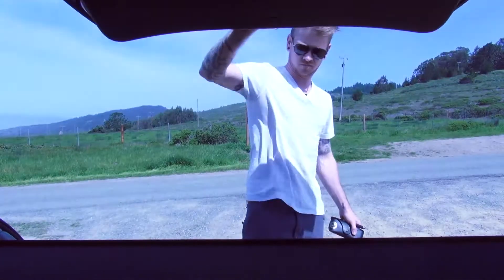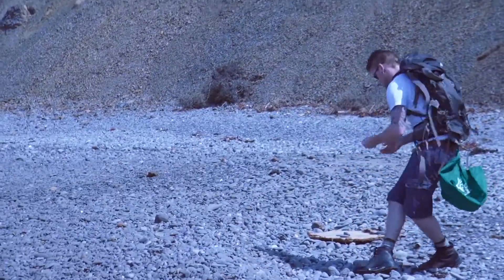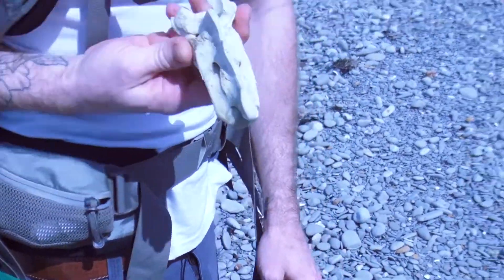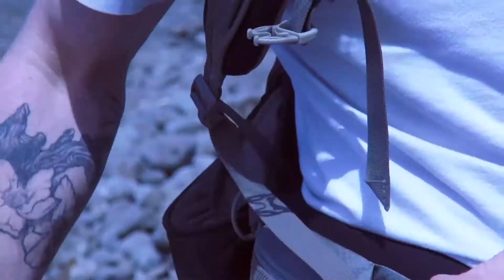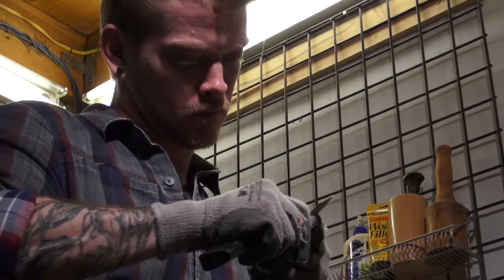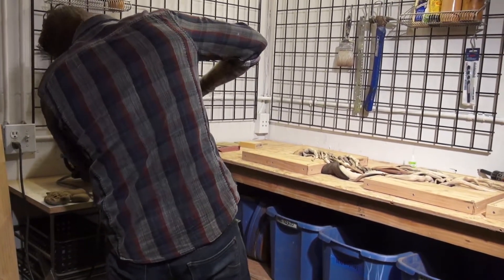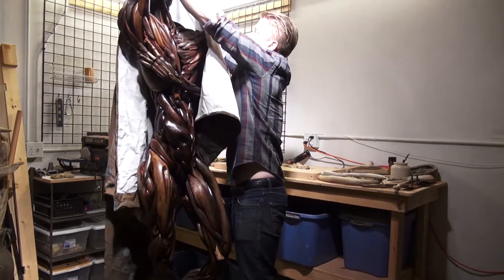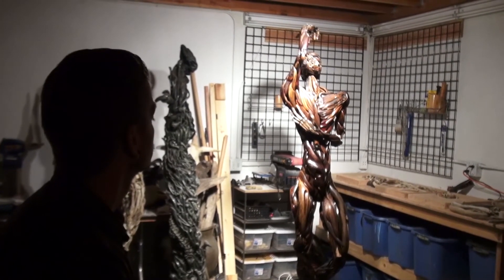Lost and Found: Brenton Bostwick's Incredible Art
Artist Brenton Bostwick is a man of many talents - most of which would take an hour of documentary to truly do justice. But perhaps Brenton's most spectacular work is sculpting out of found wood. Here is a short look at a process that can take up to a year to complete. It starts at the beach, covers months of meticulous effort and ends in simply amazing artwork.